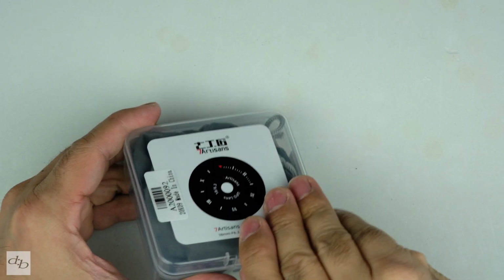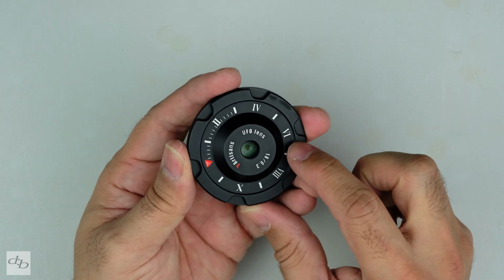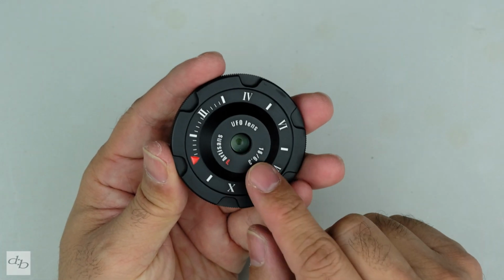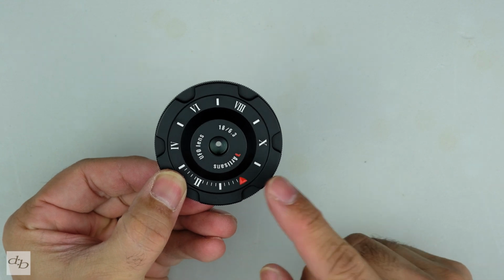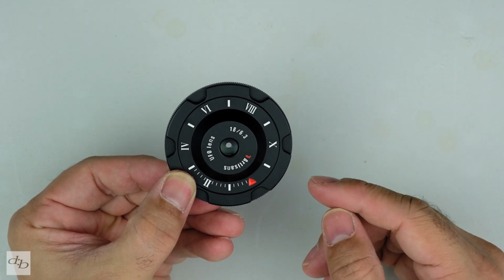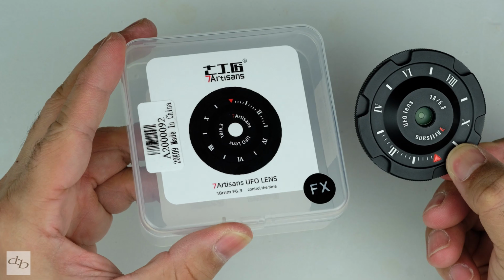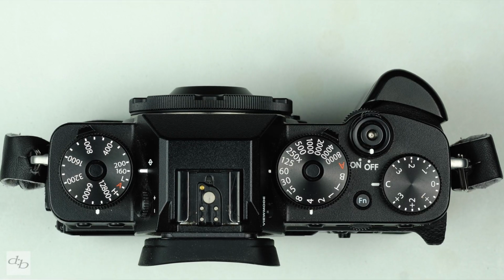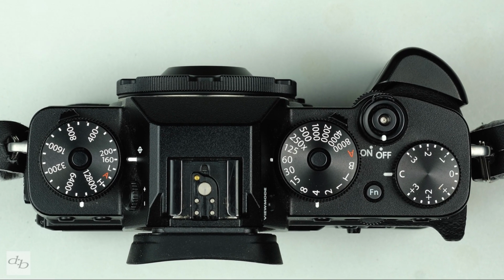7Artisans 18mm f/6.3 UFO Lens for Fujifilm X Mount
Try Capture One Fujifilm for Free (My favourite for Fujifilm Raw Files)

⏱️TIMESTAMPS⏱️

0:00 Intro
0:46 Up Close
1:48 Unedited Sample shots
2:08 First Impressions
2:32 More Unedited Street shots
2:52 Performance
3:12 Unedited Park Life Sample shots
3:44 Image Quality
4:16 More Unedited Samples
4:46 Final Thoughts

7Artisans 18mm f/6.3 UFO Lens for Fujifilm X Mount

Fujifilm Bodies:

Fujifilm X-T4

Fujifilm X-T30

Fujifilm X-Pro3

Fujifilm Fujinon XF 16mm f1.4